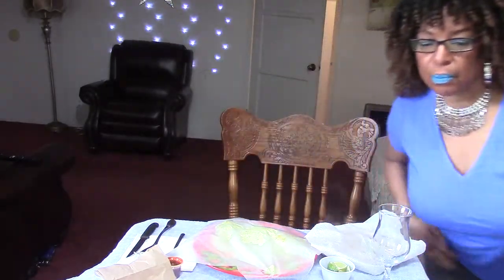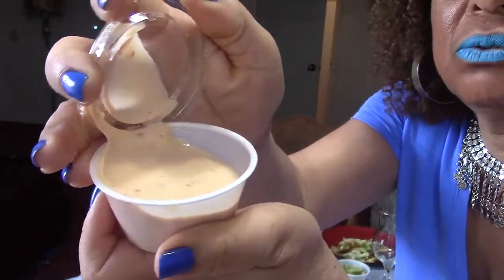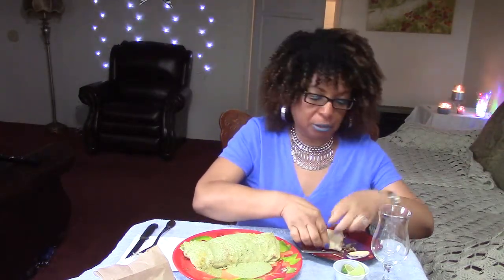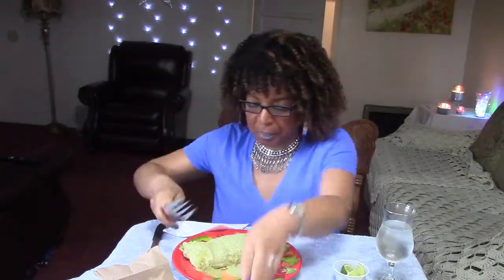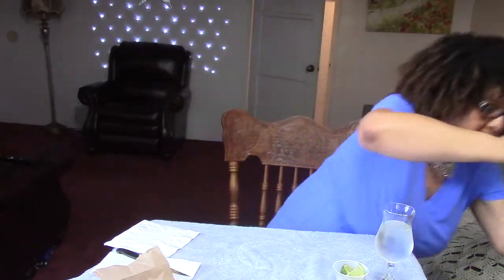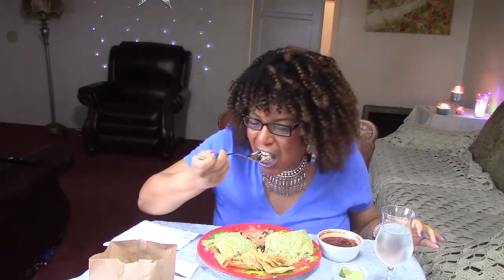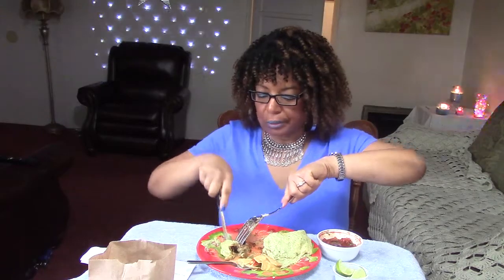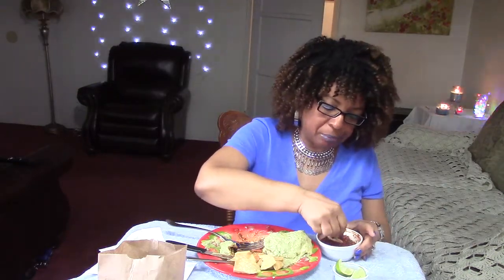*WAHOO''S FISH TACOS*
Wahoo's Fish Taco and Burrito!

Special Thanks and ShoutOut to Mr. Allan Bacon!